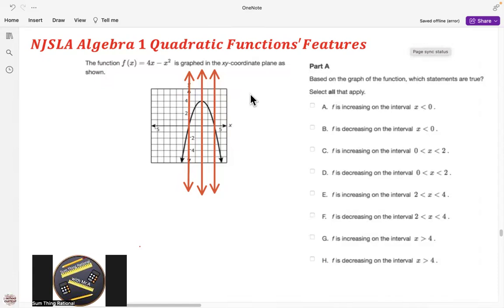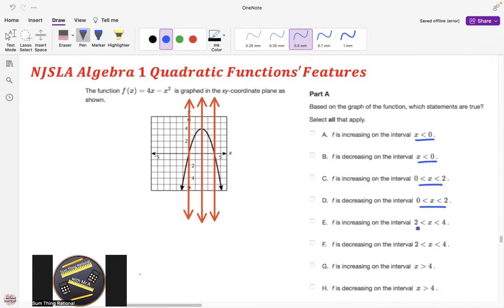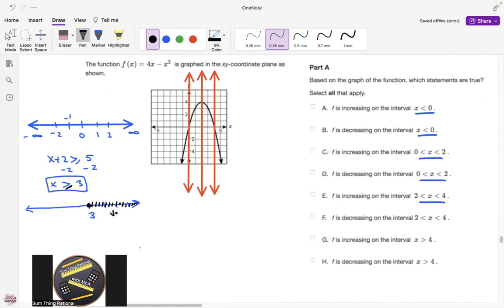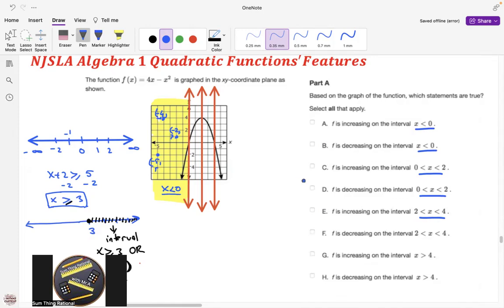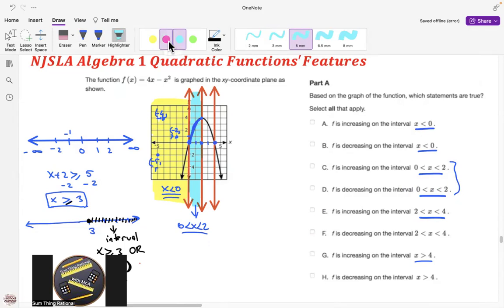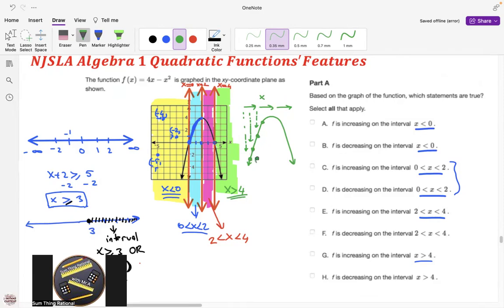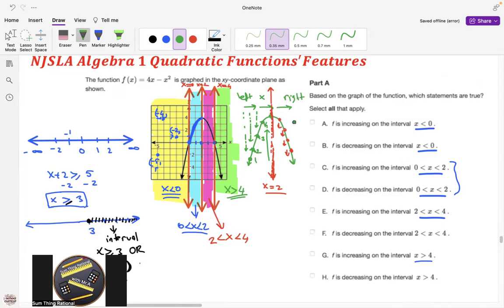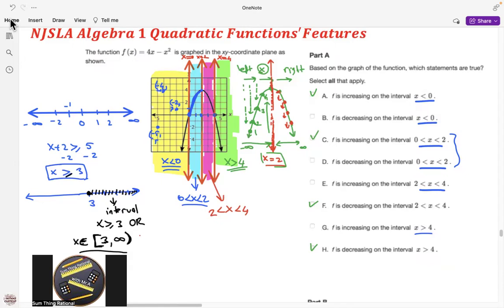NJSLA Released Items Algebra 1 Quadratic Functions Features and Solving Quadratic Equations 19